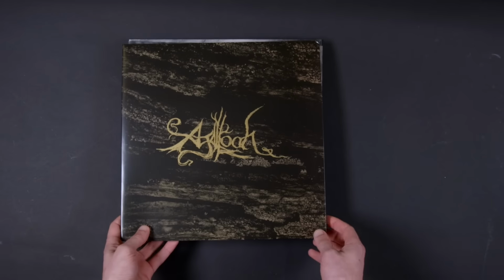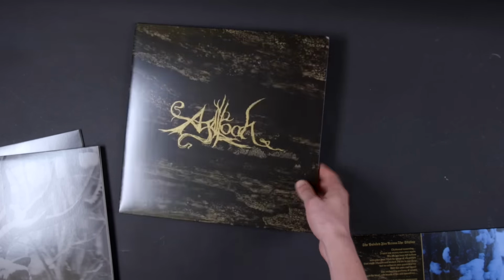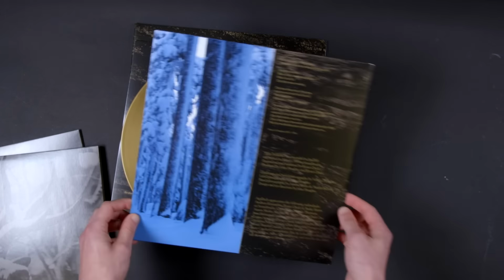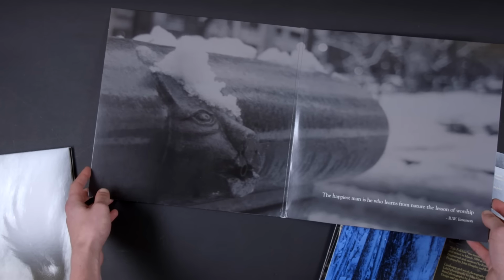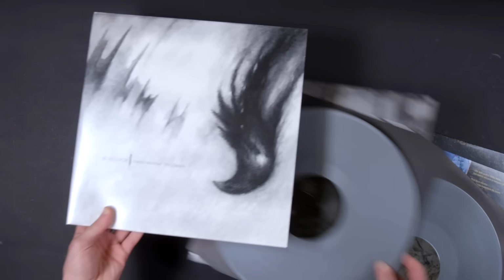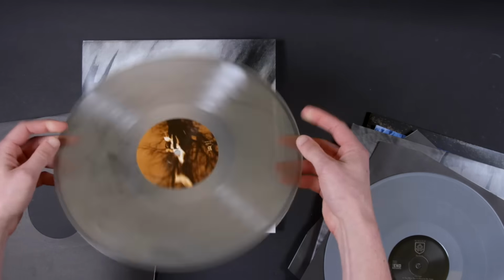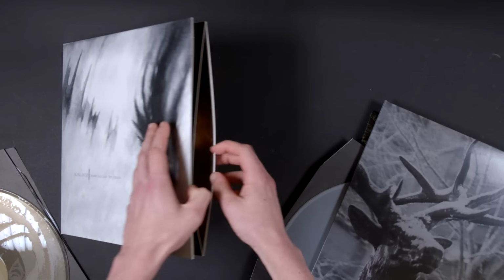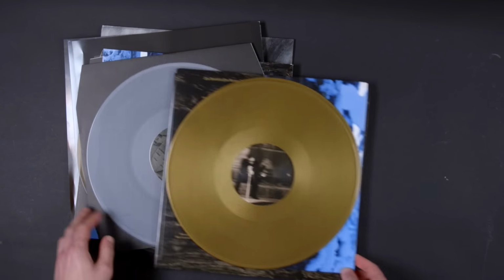Agalloch Vinyl Reissues of First Three Albums: Unboxing With Narration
We unbox the reissues of Agalloch's first three records, 'Pale Folklore,' 'The Mantle' and 'Ashes Against the Grain.'